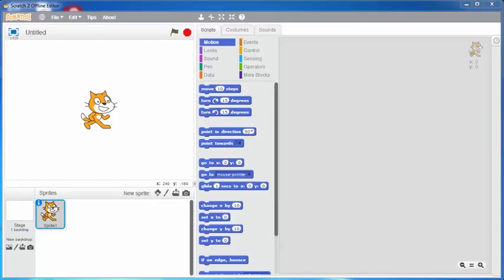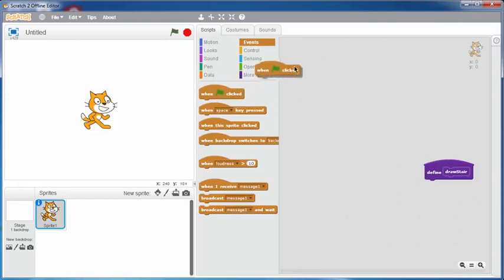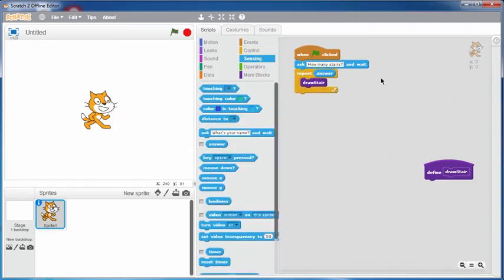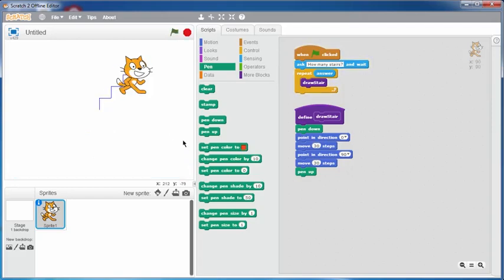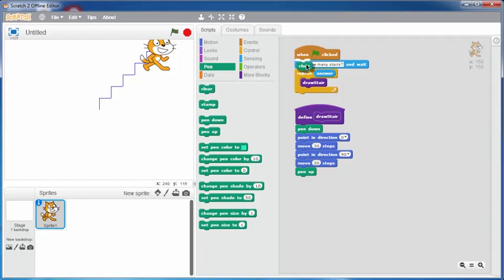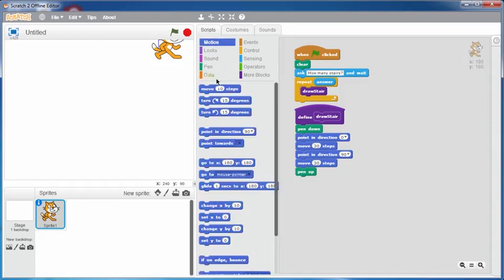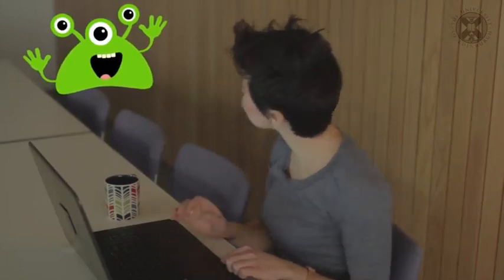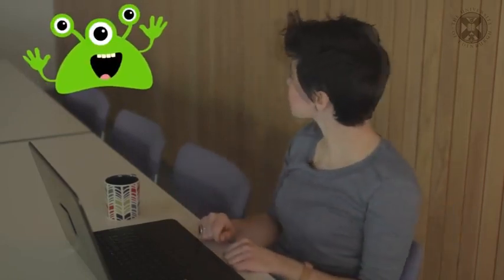Staircase in Scratch Software